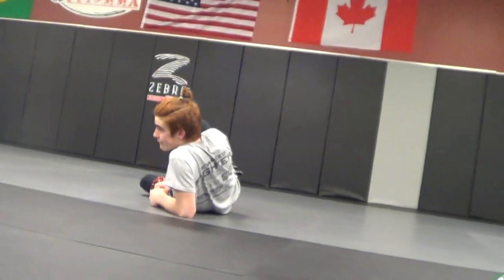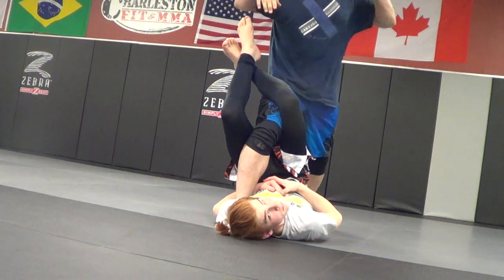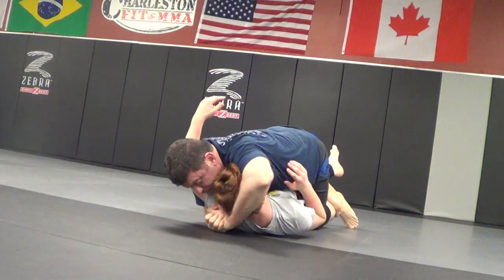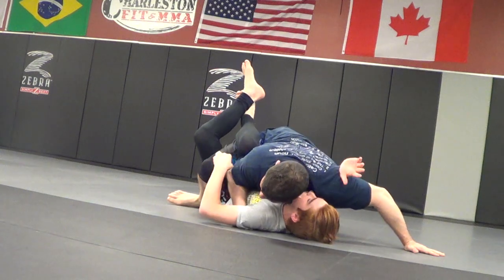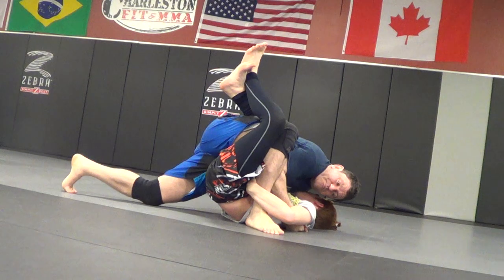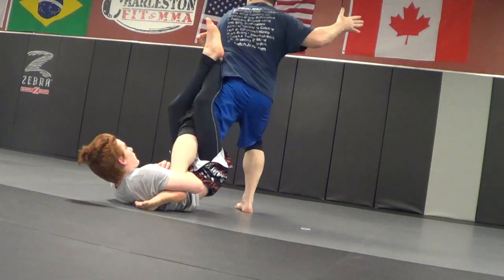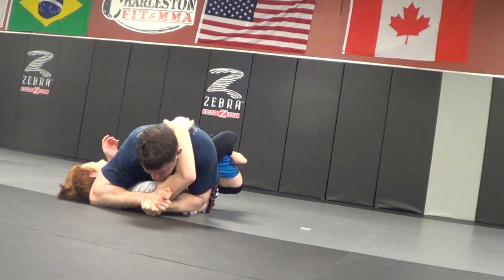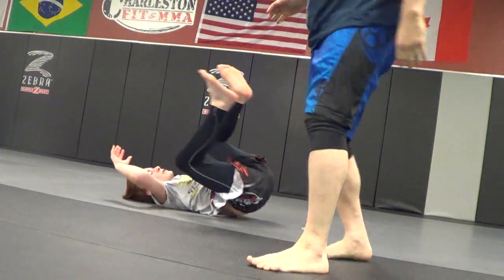Hiplock Counter to Double Outside Ashi ankle lock heel hook attempt EBI CatchJitsu BJJ Jiu-jitsu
Hiplock Counter to Double Outside Ashi ankle lock heel hook attempt EBI CatchJitsu BJJ Jiu-jitsu Best Mixed Martial Arts Jiu-jitsu Self-defense Combatives in Charleston, SC
Mt. Pleasant, Goose Creek, Summerville South Carolina

TheCombatSystem.com